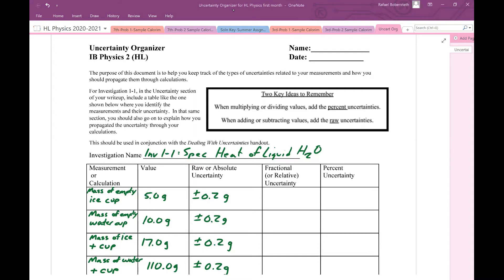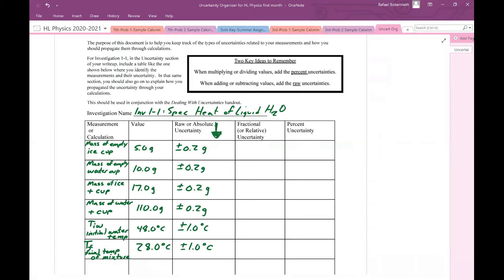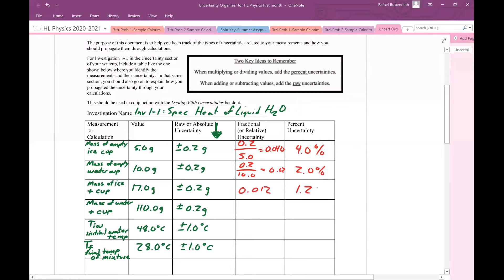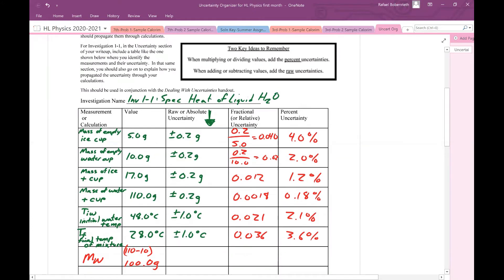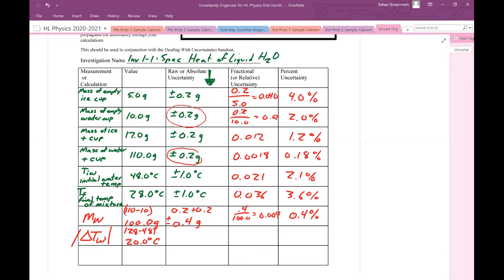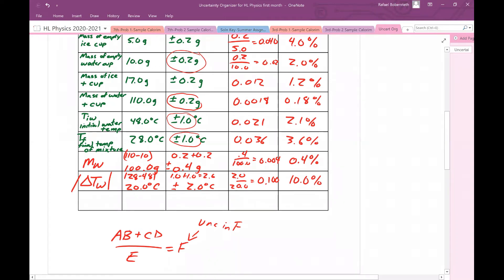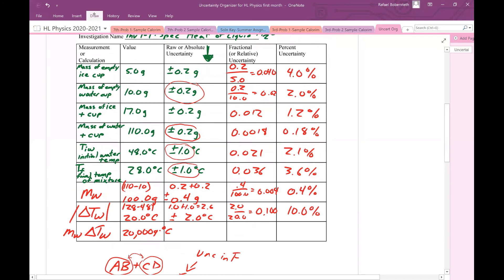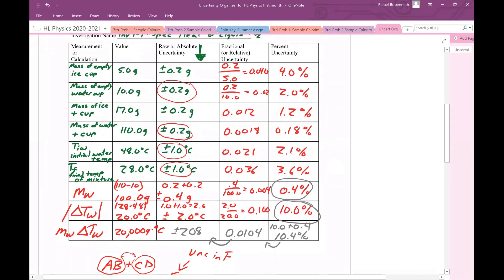Guidance on Propagating Uncertainty using example of Investigation 1 1 Spec Heat Capacity of H2O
Mr. Bob provides his HL Physics students an example to help guide them in propagating uncertainty in their investigations.